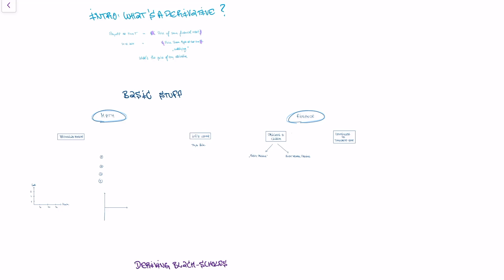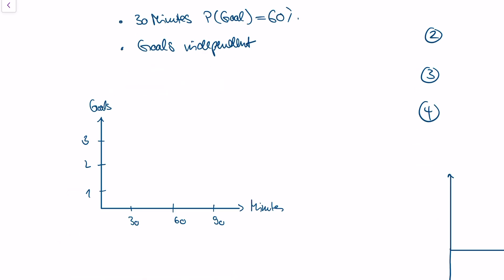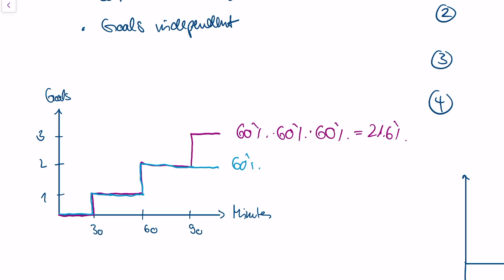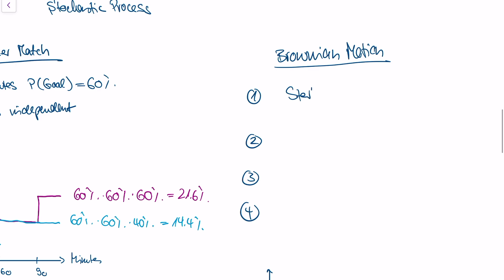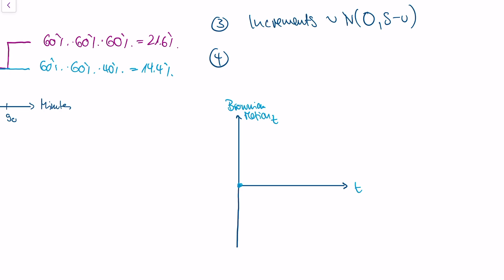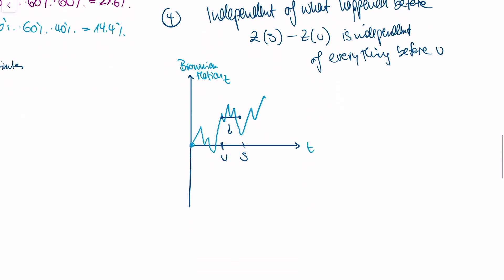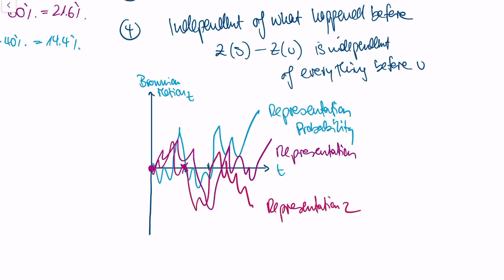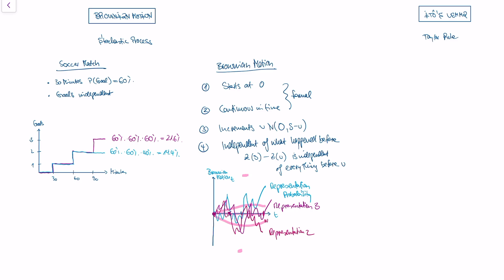Brownian Motion / Wiener Process Explained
Understanding Black-Scholes (Part 2)
This video is part of my series on the Black-Scholes model. I know that the theory is not easy, so please let me know if anything is unclear or I should elaborate further on something.